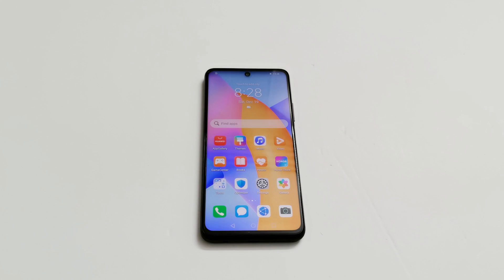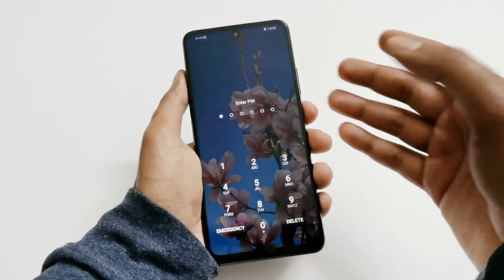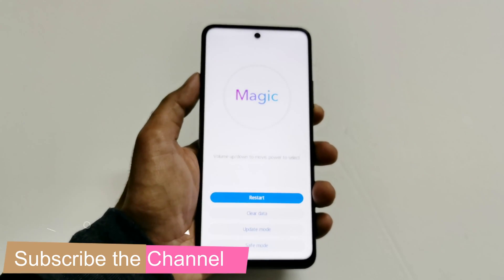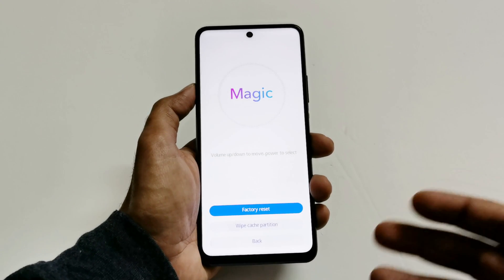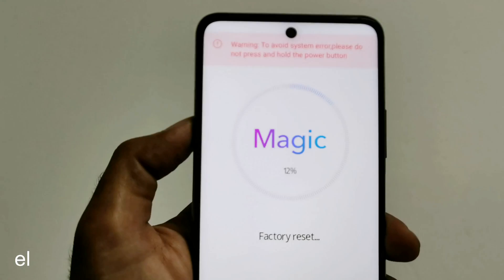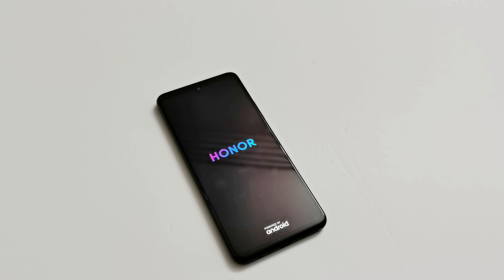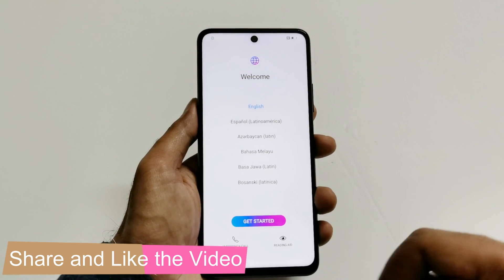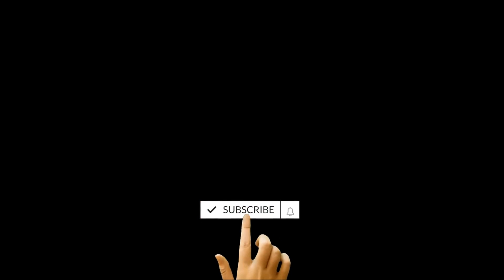Forgot Password - How to Unlock Honor 10X Lite, 30i, X10, X10 Max etc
How to remove lock screen password, pattern and PIN  to unlock Honor 10X Lite, Play4, Play4 Pro or any Honor smartphones.